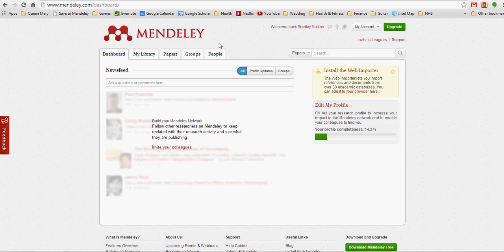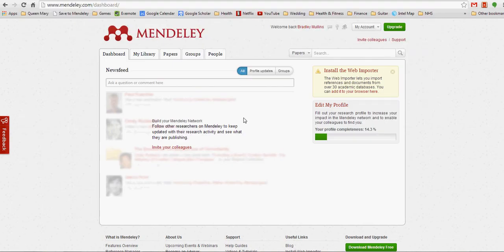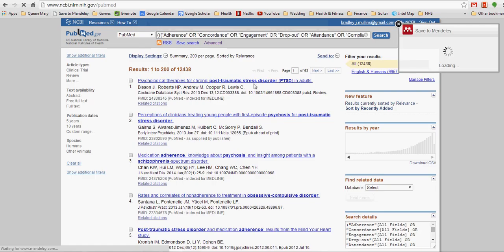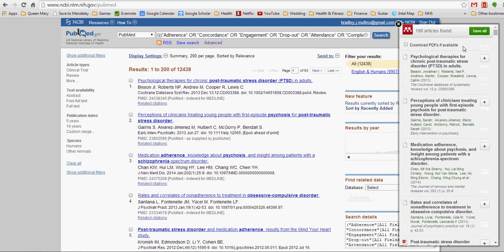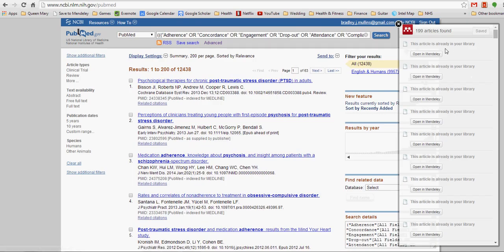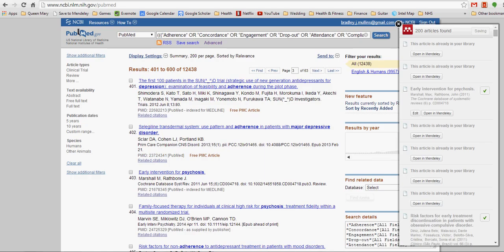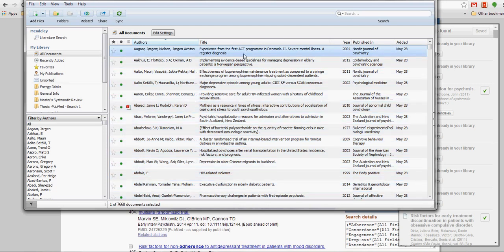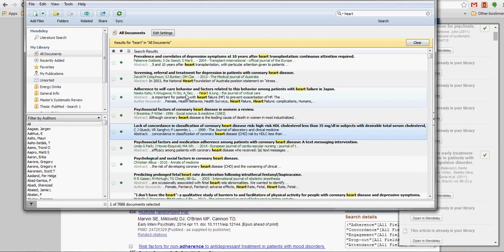Using Mendeley to simplify a literature search